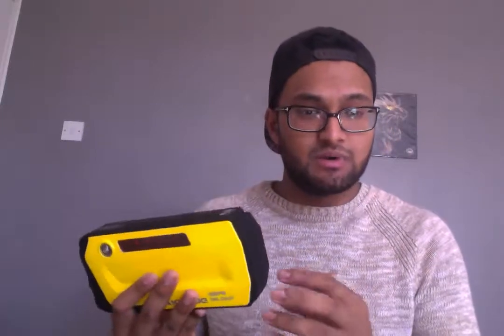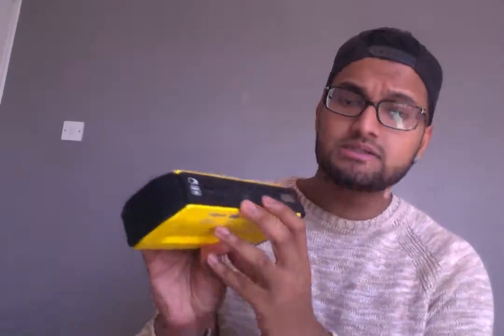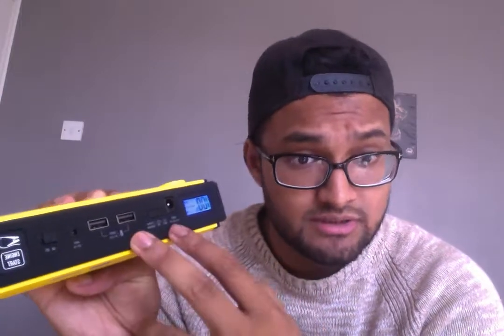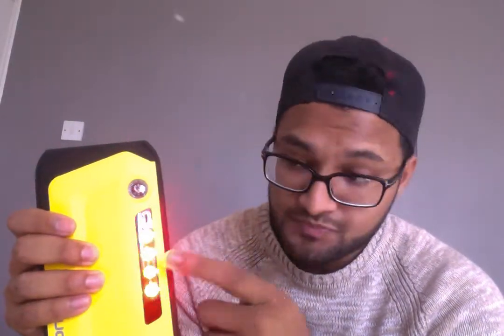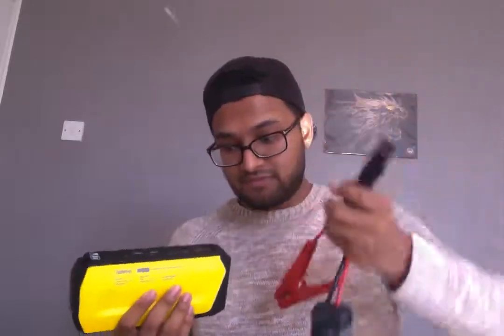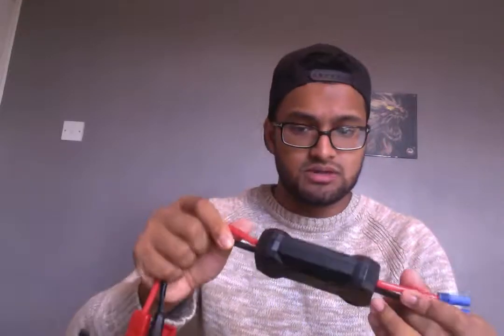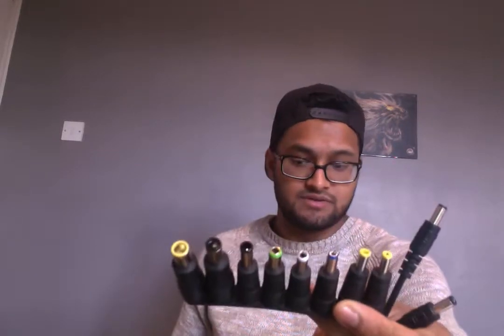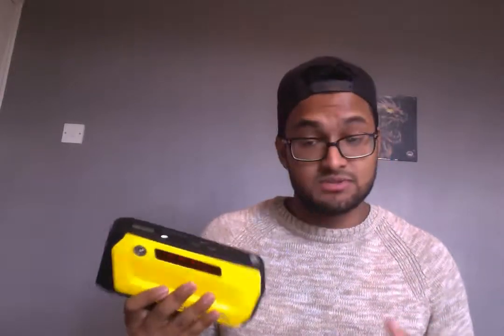Jump Starter VicTSing